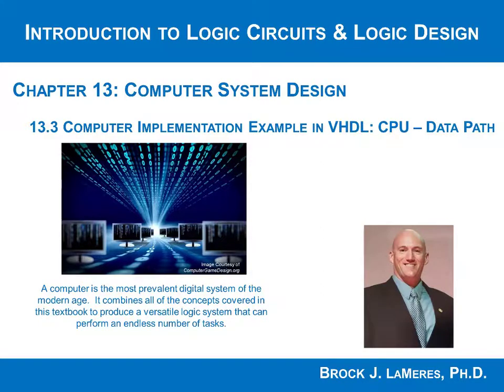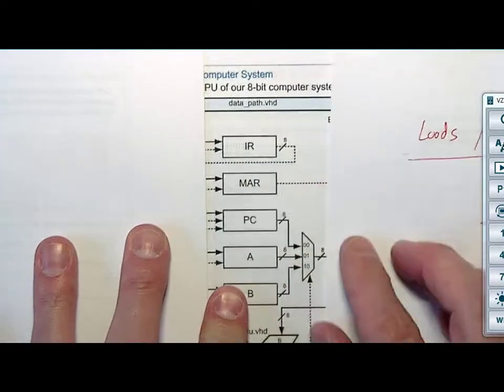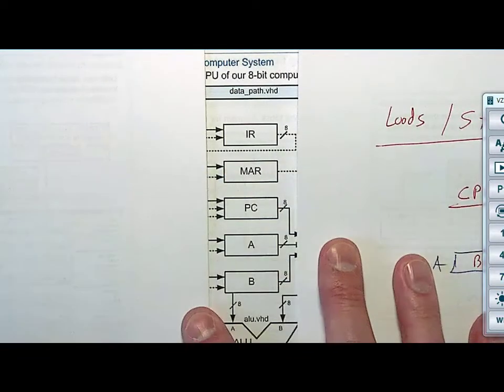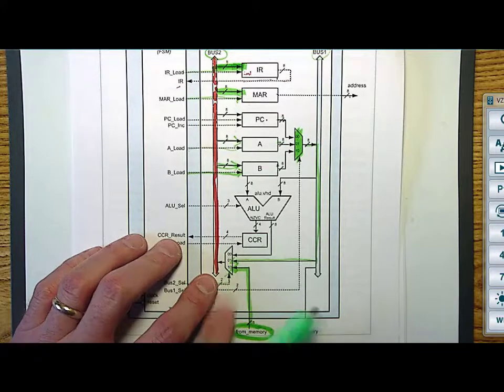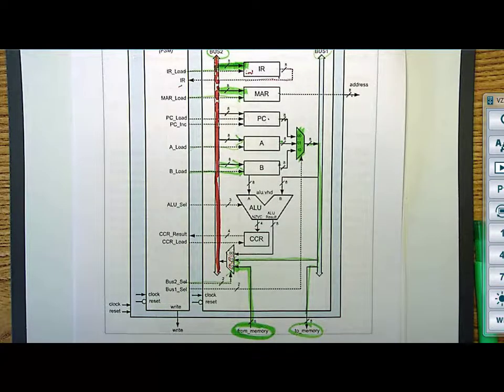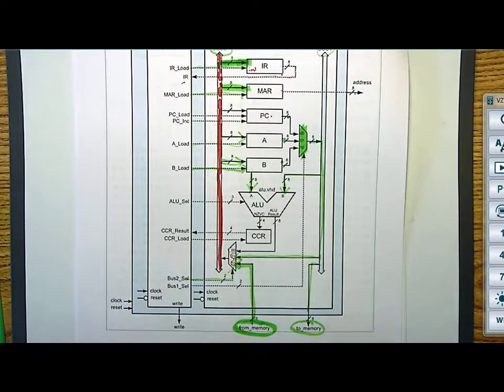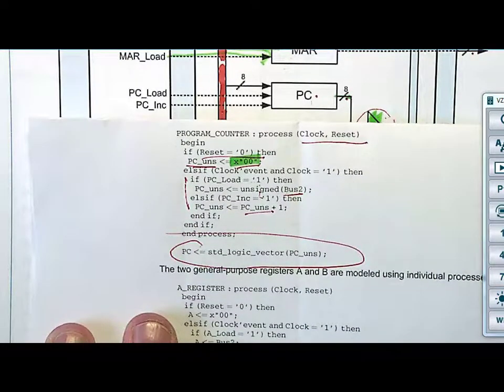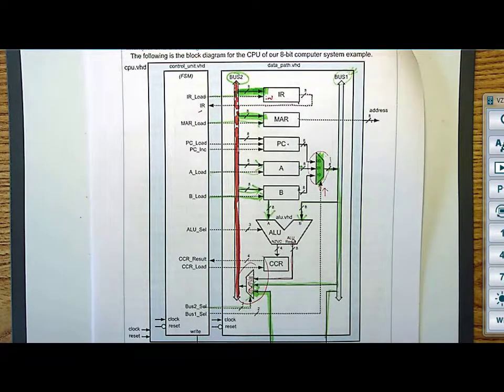13.3(b) - Computer Implementation in VHDL - CPU Datapath